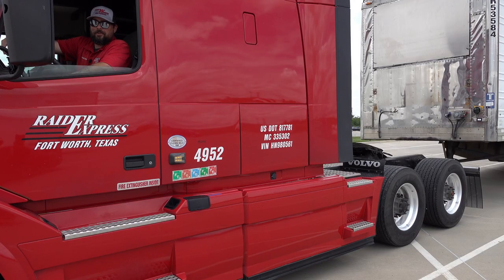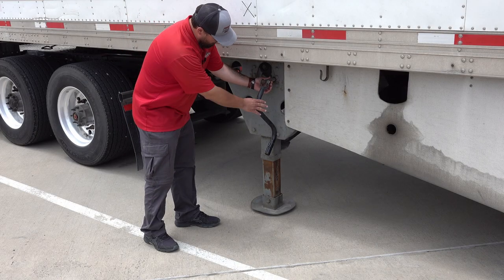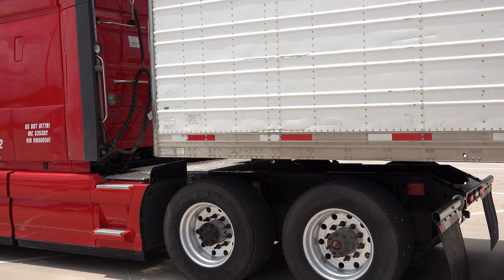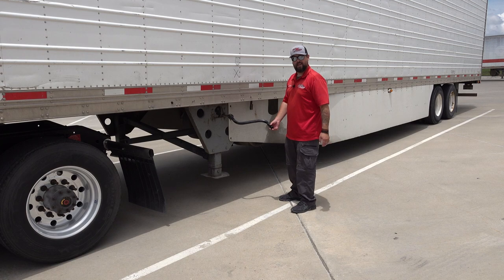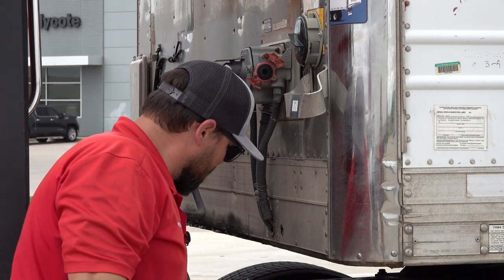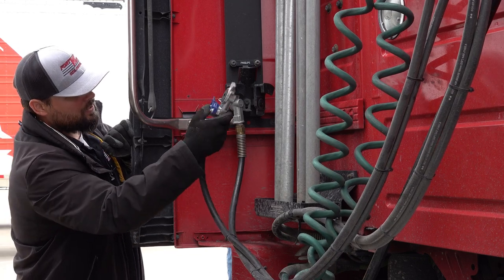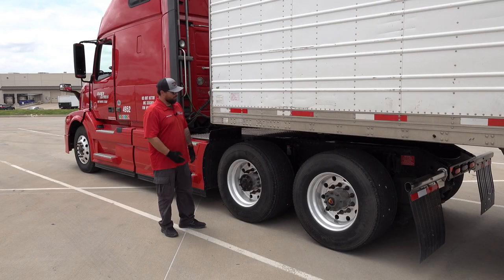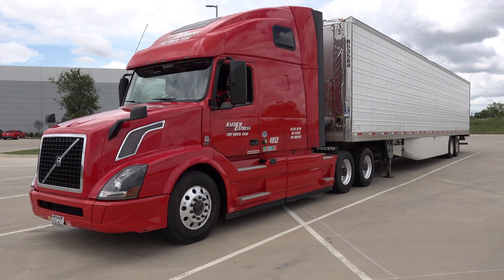Fort Worth CDL School – Coupling Training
Watch one of our Fort Worth CDL School Instructors complete a Coupling!

Are you looking to start a new career in the Trucking Industry? Well look no further! Apply Online Today for our Free CDL School based in Fort Worth, Texas!

We offer a completely Free CDL School for anyone looking to get their Class A License and to start driving in just 4 weeks! Get paid to earn your CDL with on the Job Training at Raider Express!

You can make $70,000 a year Driving with Raider Express! So what are you waiting for? We have new classes starting every Monday! Apply online Today!